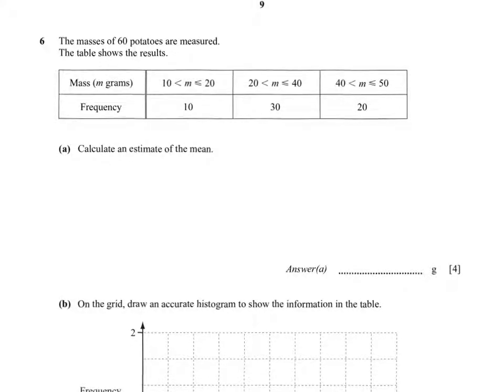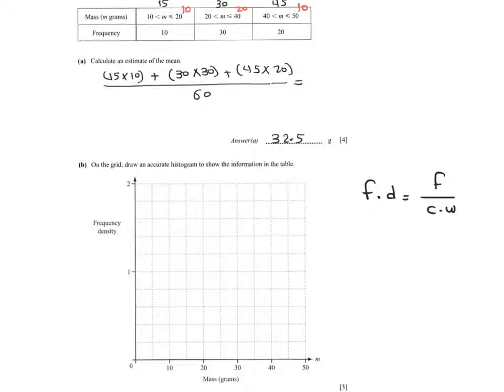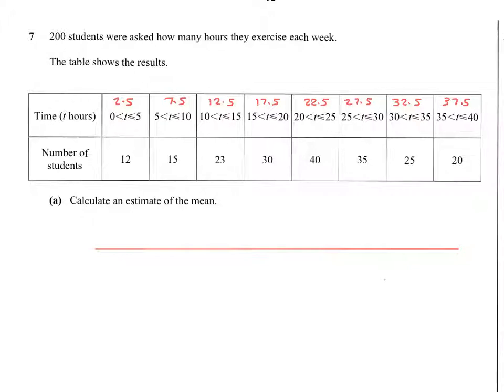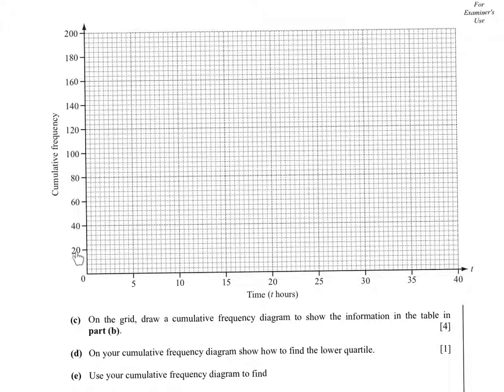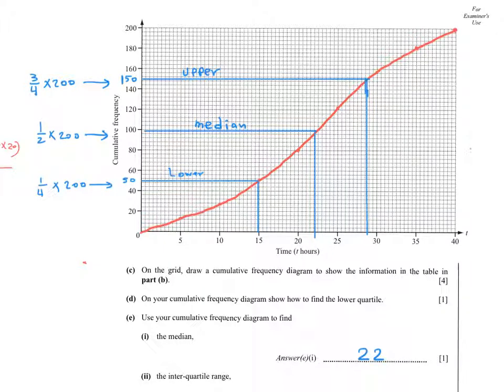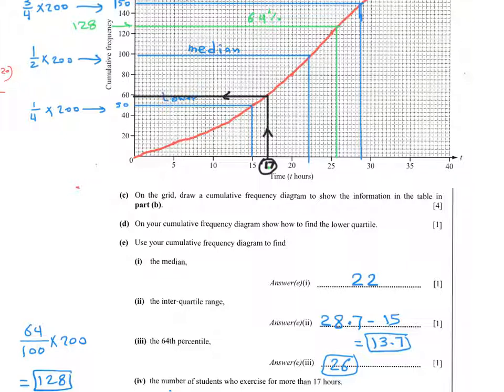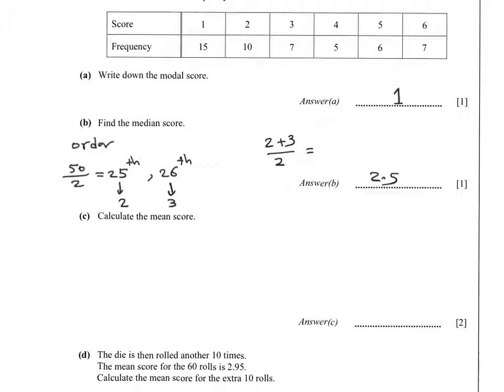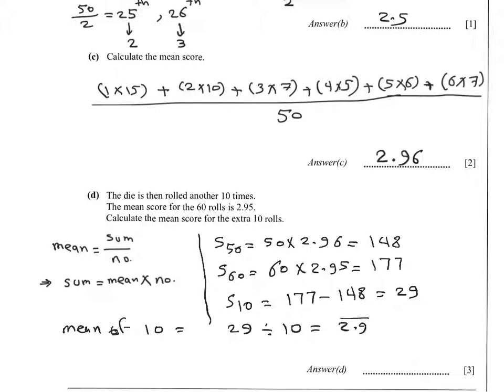Statistics 0580 paper 4